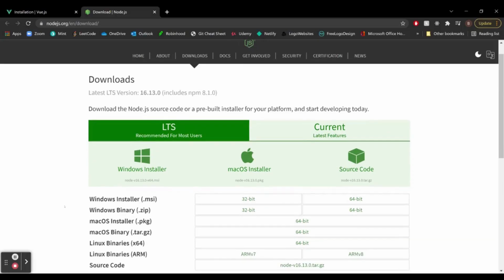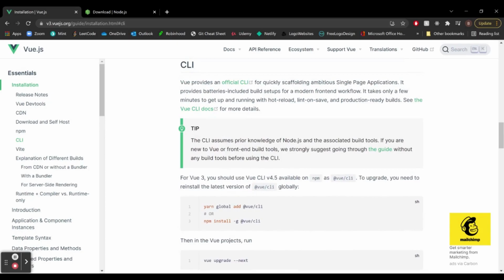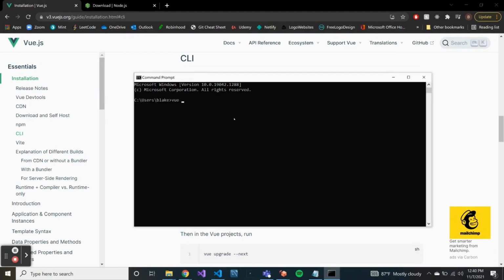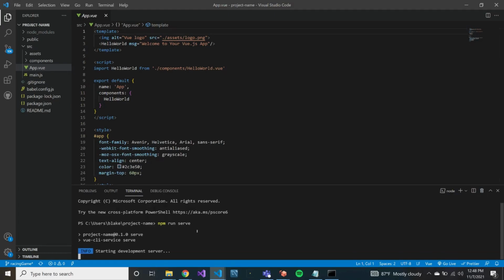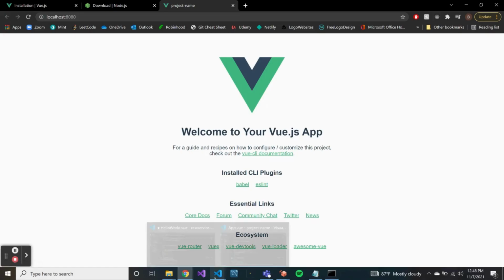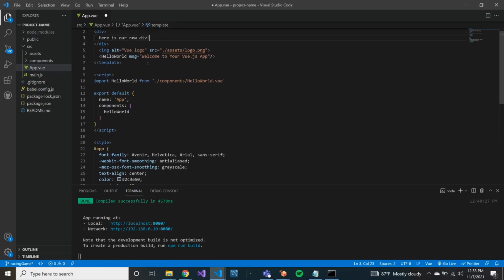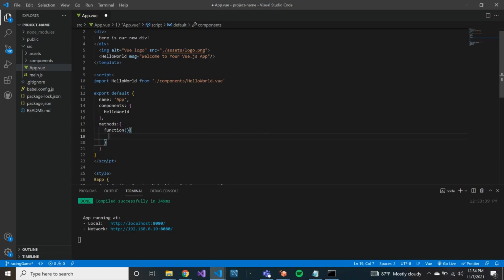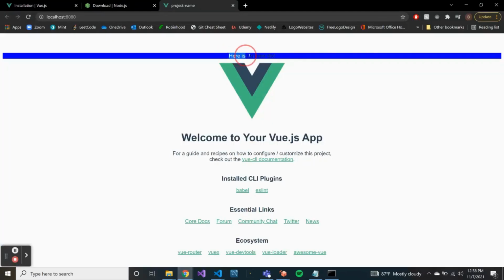How to get your first Vue project up and running [2021]